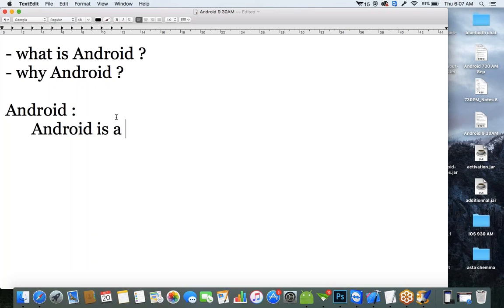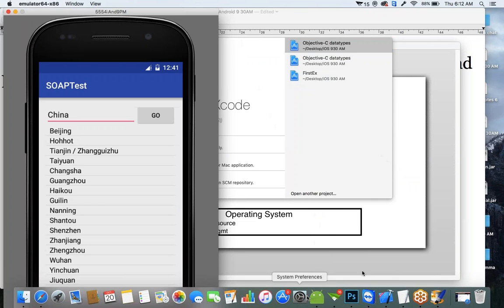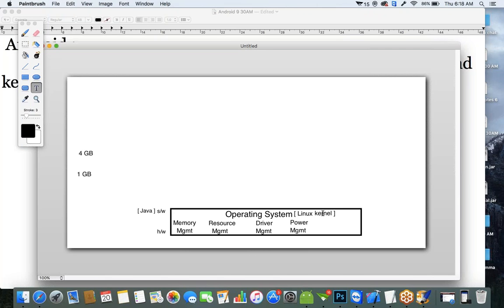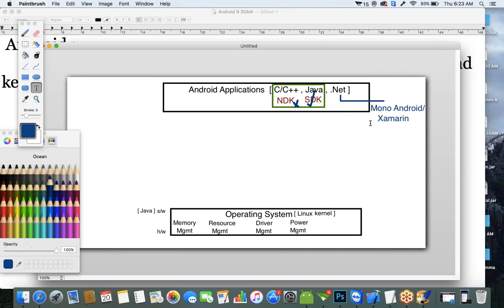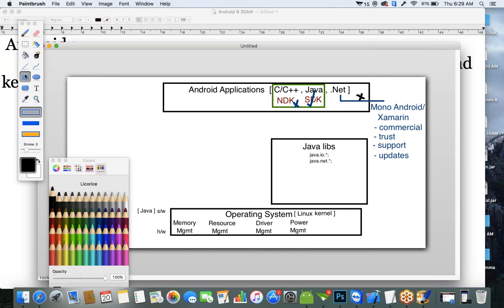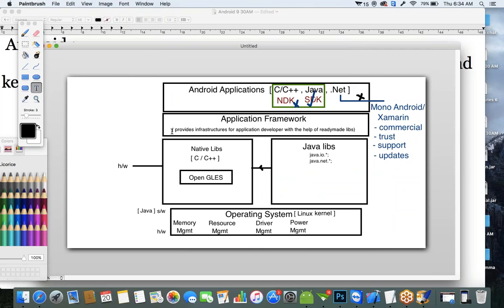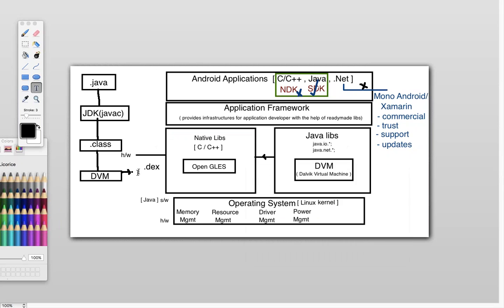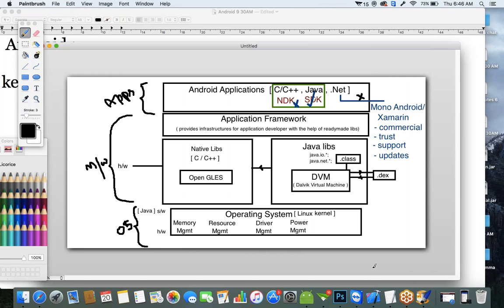What is Android | Introduction to Android.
In this video we will learn what is Android | Introduction to Android.